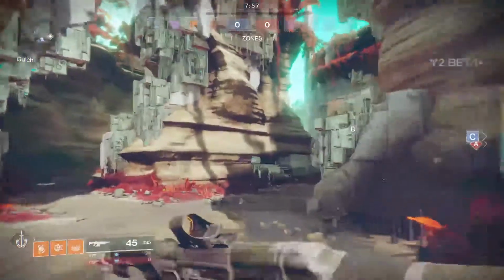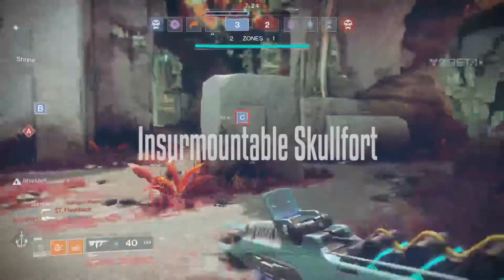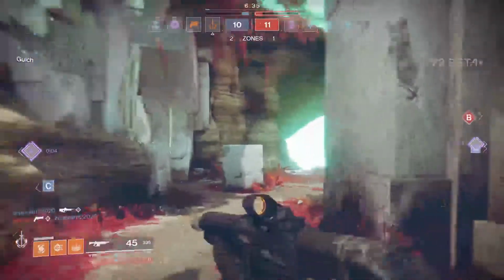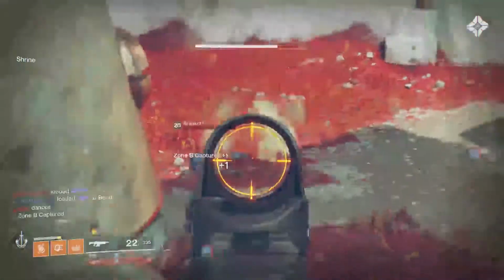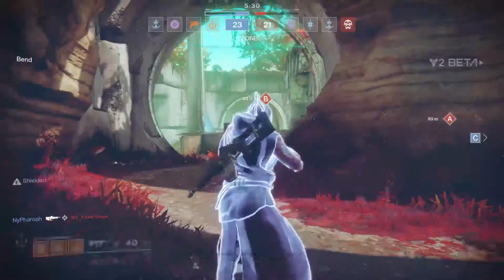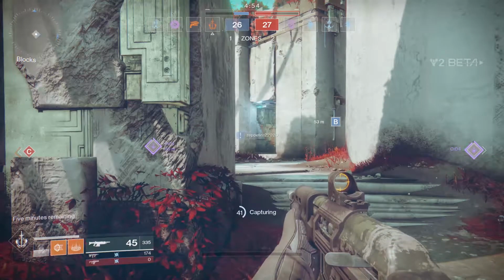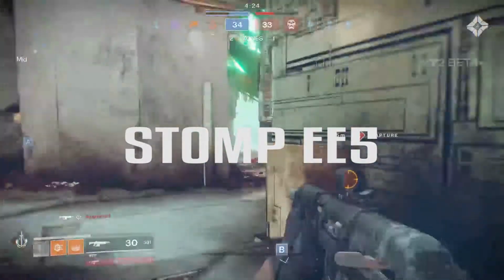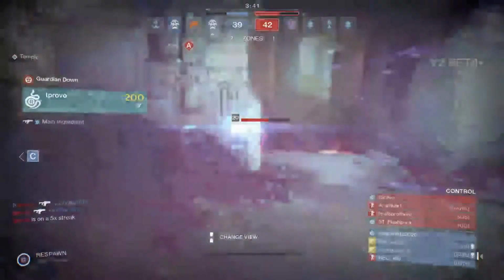Destiny 2: New Exotic Armor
Hey guys. In this video, we'll go over the new exotic armor that was leaked for all the classes. These exotics are very cool and I'm very interested to see all of these in the game which is 3 days away.